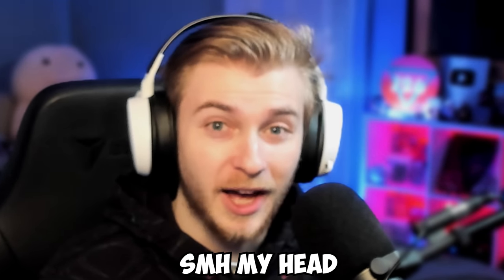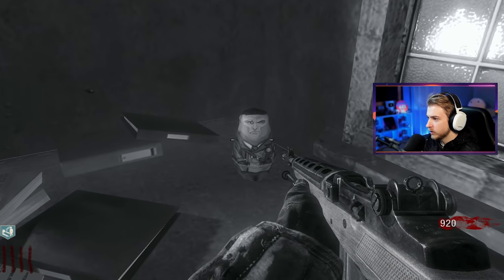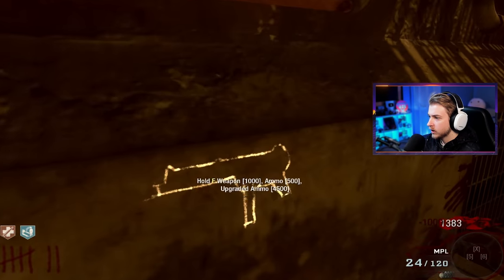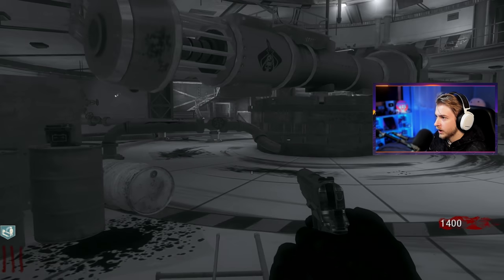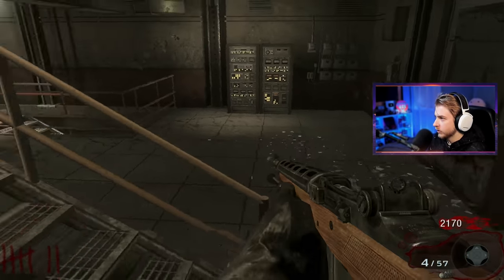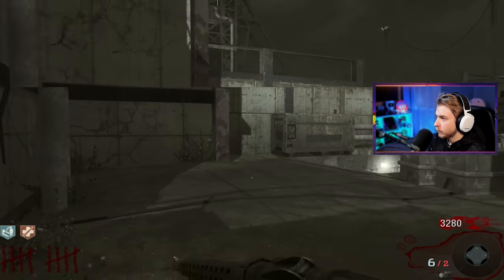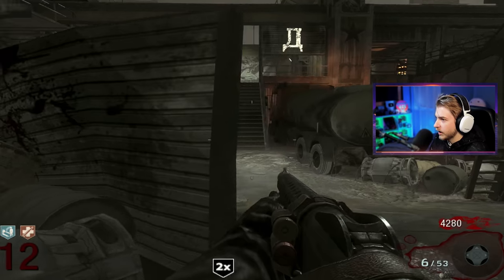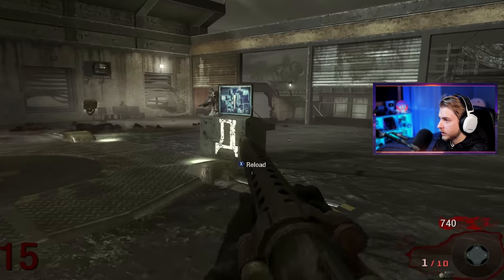STAY AWAY FROM MY PERKS! Playing Ascension for the first time! (Black Ops Zombies)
Today we play Ascension for the first time and have to deal with the Perk stealing Monkeys from Space...

✅LINKS✅
👕MERCH 👕

Main Monitor
2nd Monitor
Monitor Stand